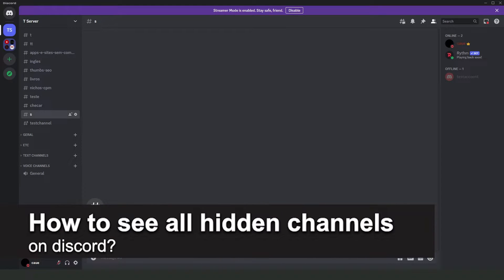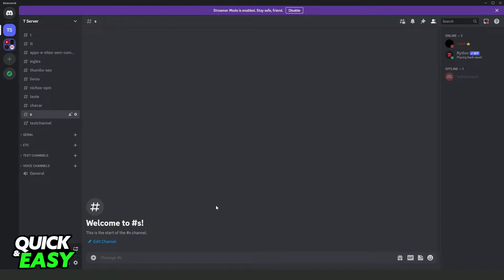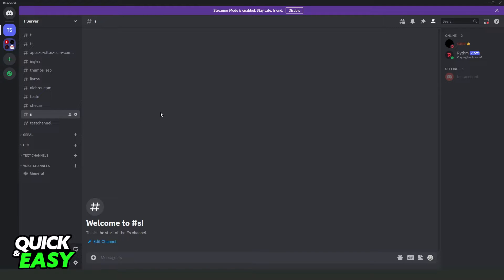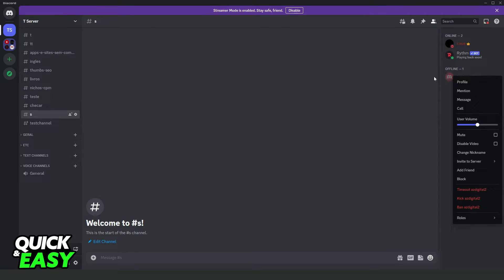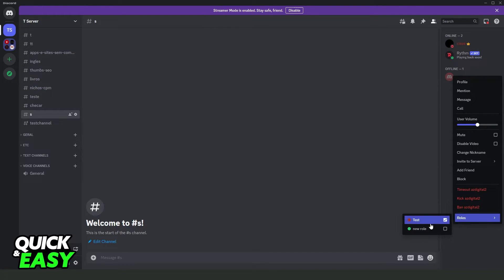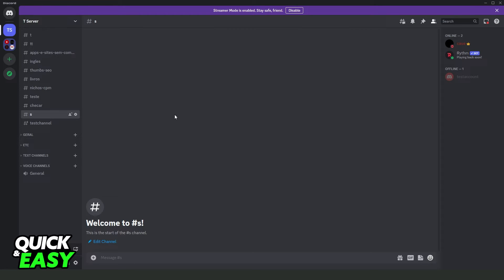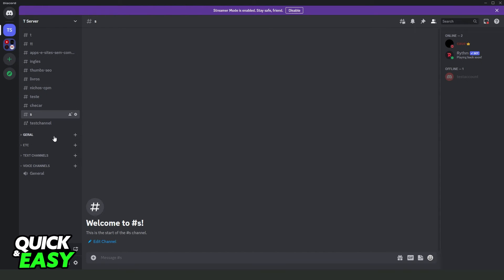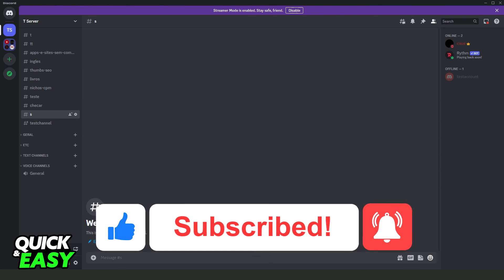How To See All Hidden Channels on Discord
In this video I will show you how to see all hidden channels on discord.

I hope I have helped you with the video!